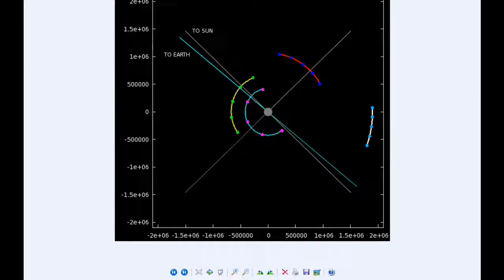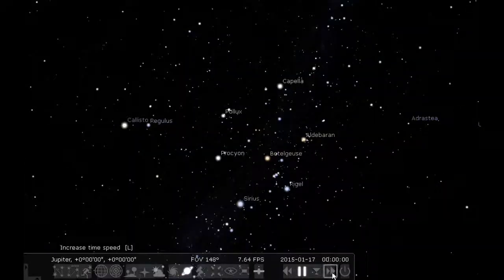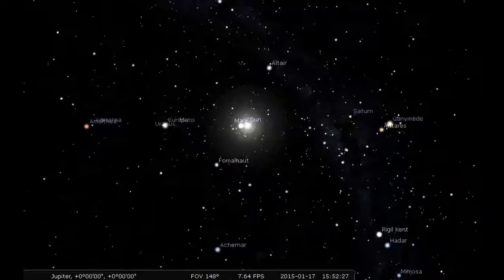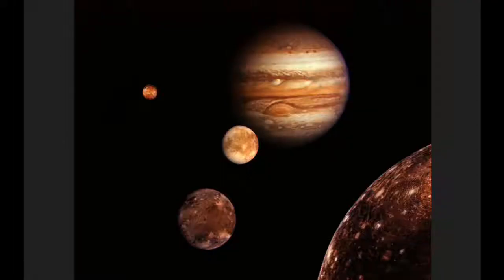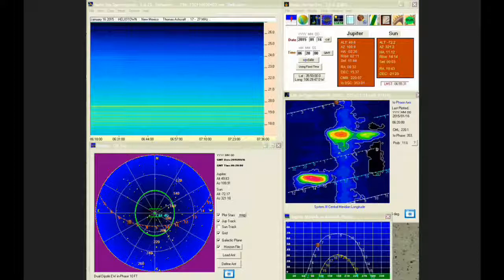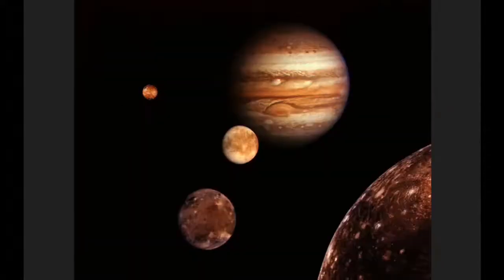Jupiter Today | 17 January 2015 | Moon Tag